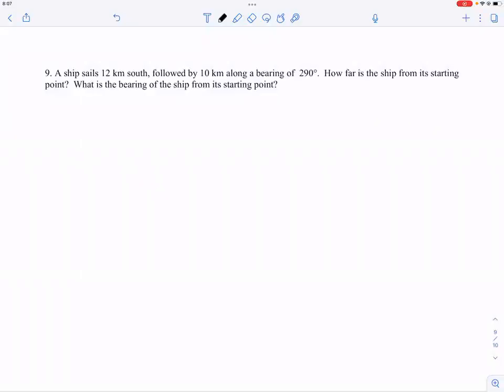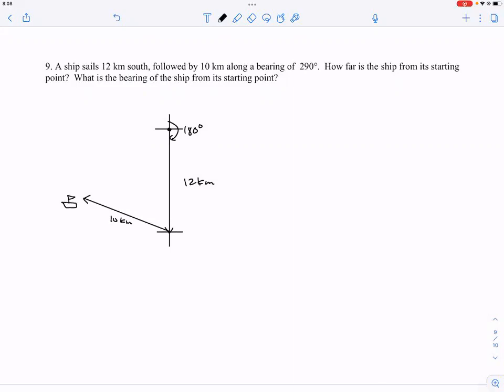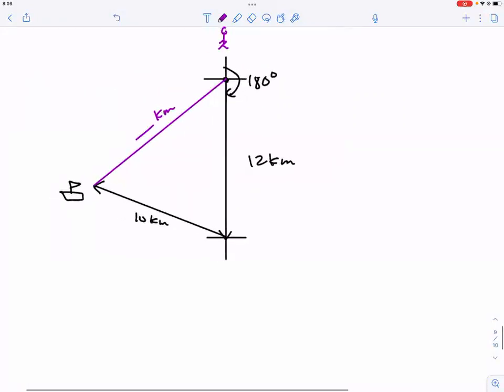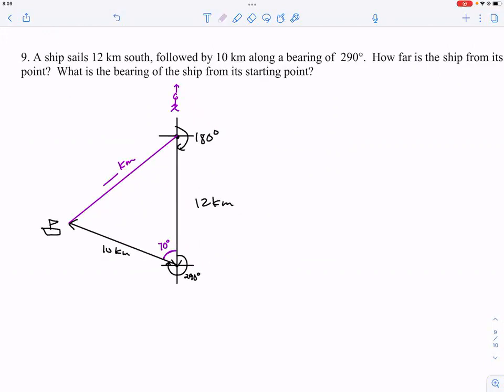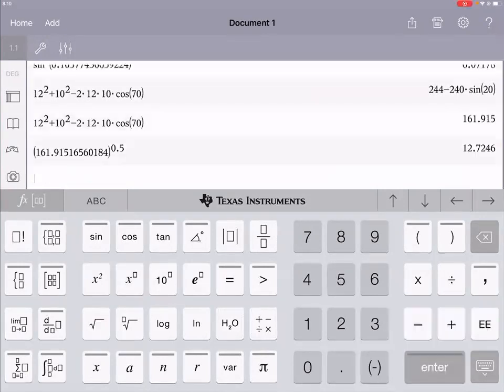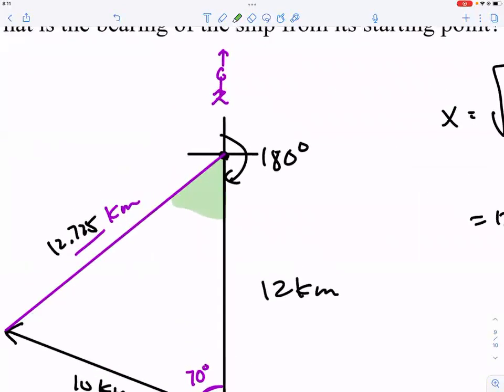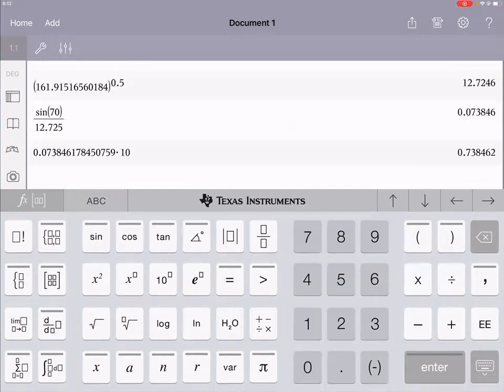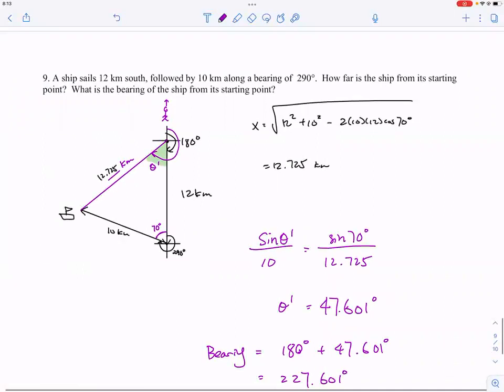[PreCal] Unit 8 Review #2: Question 9